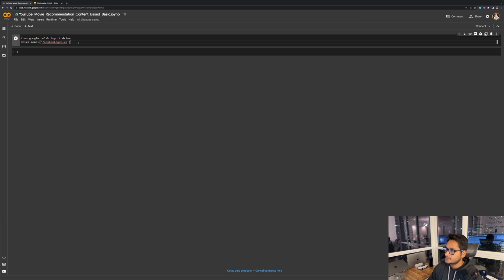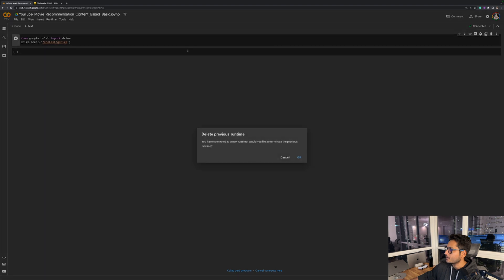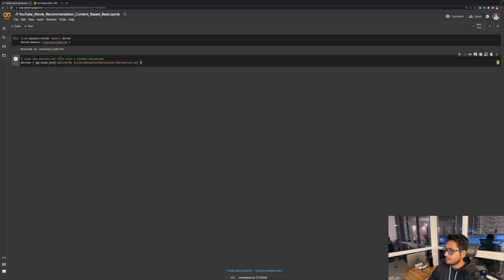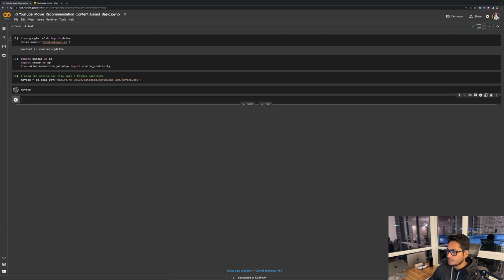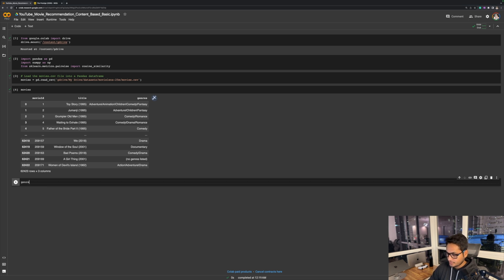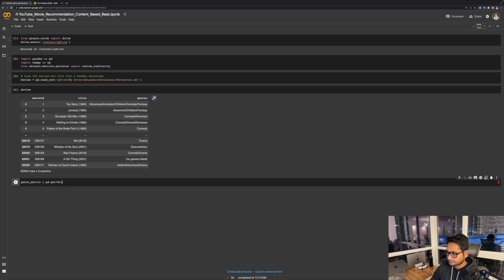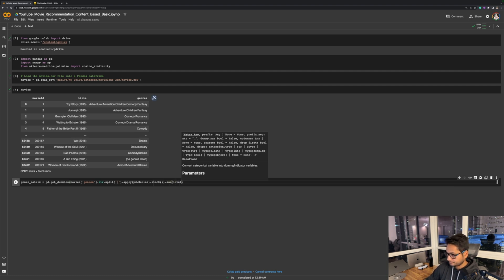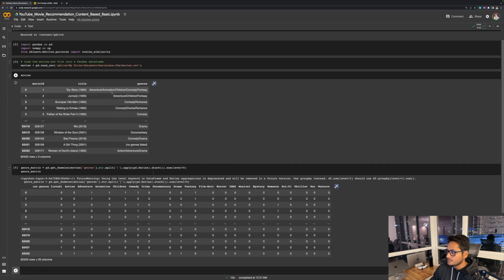2. Basic Content Based Movie Recommendation System using Binary Feature Matrix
In this video, I use the movie lens dataset to build a basic movie recommendation system just using the genre column and binary feature matrix vectorizer.